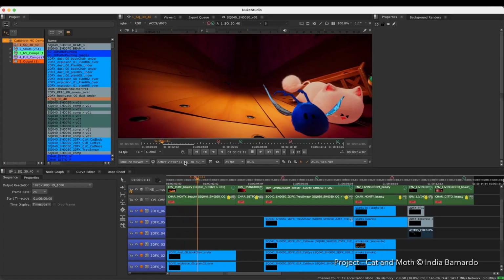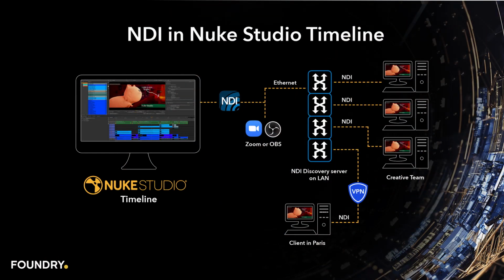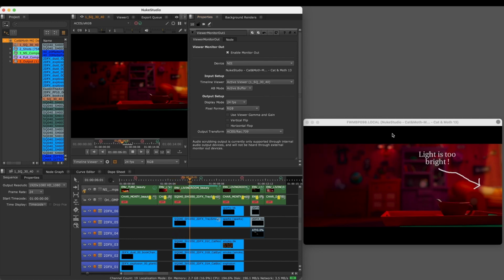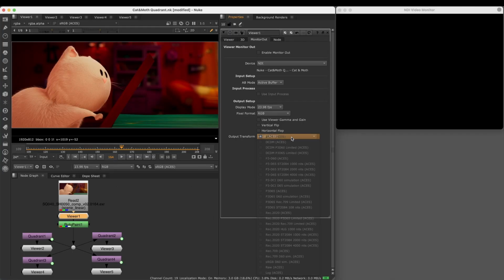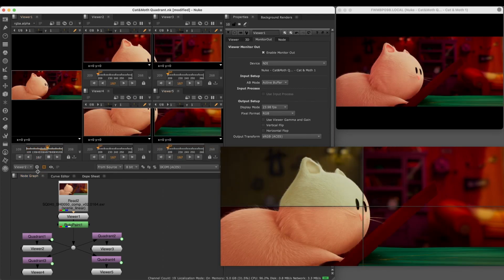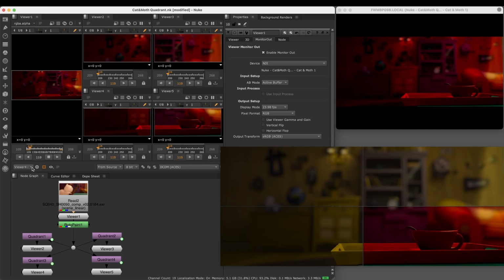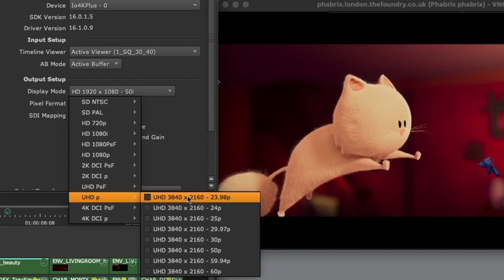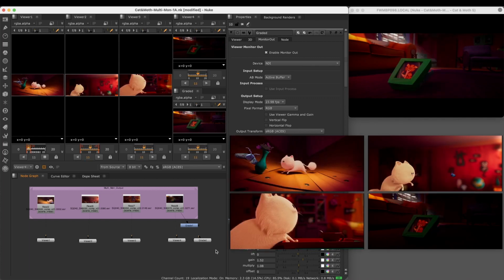Nuke 13.2 | NDI Streaming & Multiple Monitor Out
Each viewer added can now have its own independent Monitor Out functionality, allowing for multiple Floating Windows and multiple NDI streams to be sent simultaneously. With Multiple Monitor Out and NDI support users have greater control over how and what they share, and can share multiple visual ideas at once. This allows for increased collaboration and feedback, whilst also keeping everyone on the same page.

As the industry-standard compositing tool, Nuke gives artists everything they need to tackle diverse compositing challenges at any scale and resolution.